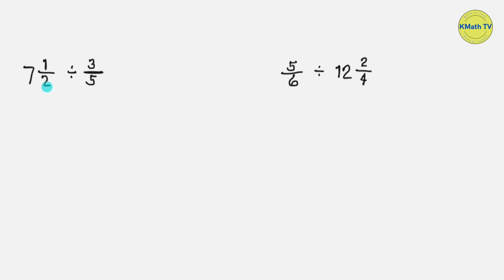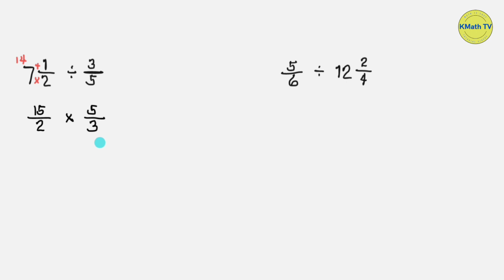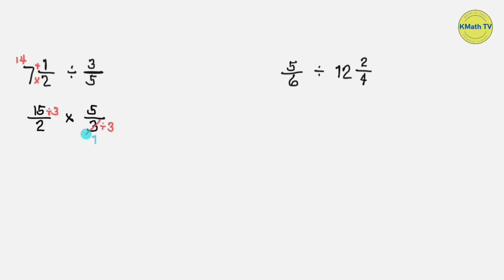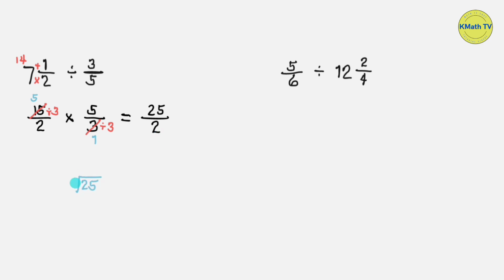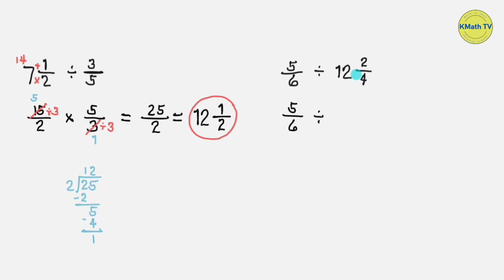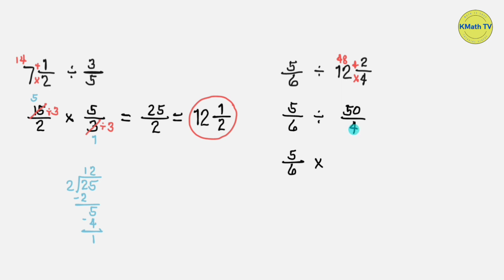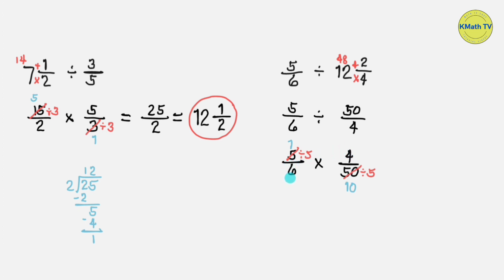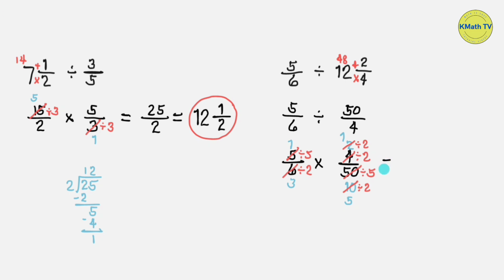Dividing Mixed Numbers and Fractions || How to Divide Mixed Numbers and Fractions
This video will help you divide fractions step by step and by using cancellation.

how to divide mixed numbers and fractions
how to divide mixed numbers by fractions
how to divide mixed fractions
how to divide mixed fractions with fractions
how to divide mixed numbers with unlike denominators
dividing mixed fractions
dividing mixed numbers by fractions
dividing mixed numbers by fractions common denominators
dividing mixed numbers with the same denominators
divide fractions and mixed numbers
divide the following mixed fraction
dividing simple fractions and mixed fractions
dividing simple method
dividing simple fractions
dividing simple fractions and mixed fractions grade 6
division of mixed numbers and fractions
division of mixed numbers
division of mixed fractions
how to divide fractions with keep change flip?
how do you divide fractions using KCF?
keep change flip with fractions
keep change flip examples
keep change flip rule
dividing fractions
dividing fractions keep change flip
dividing fractions simplifying
dividing fractions for grade 5
divide fractions
divide fractions grade 6
how to divide fractions
how to divide fractions class 7
how to divide fractions keep change flip
division of fractions
division of fractions class 5
division of fractions grade 6
division of fractions class 7
division of fractions class 6
how to divide fractions with different denominators
how to divide fractions with same denominators
what is the easiest way to divide fractions?
what are the 3 steps to dividing fractions?
what are the 4 steps in dividing fractions?
how to divide mixed numbers math antics